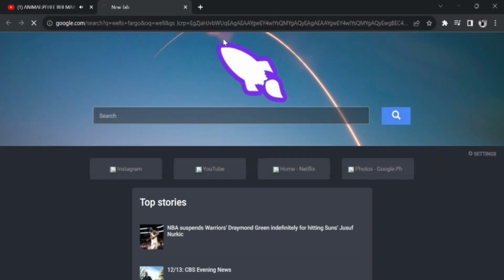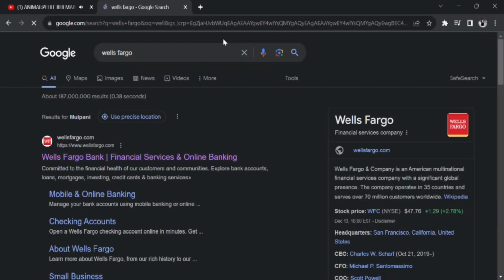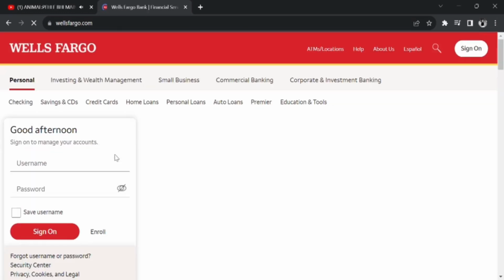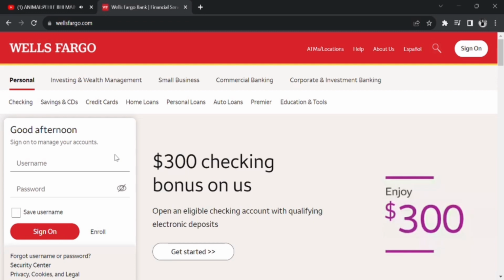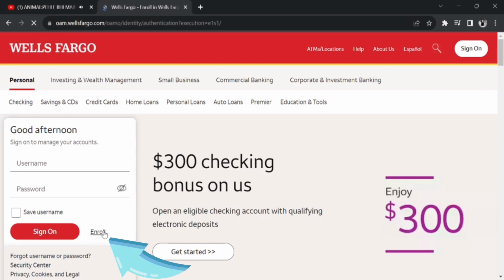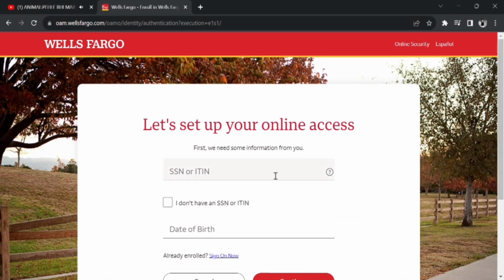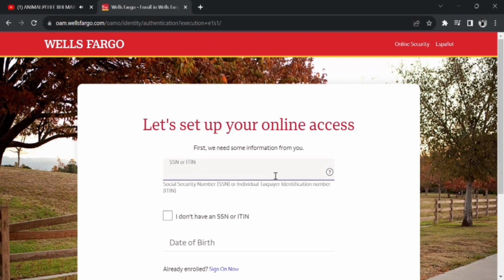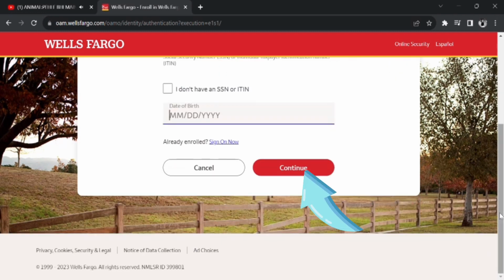How to Enroll for Wells Fargo Online Banking (Quick & Easy!) | Wells Fargo Online Banking Guide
Confused about how to enroll for Wells Fargo Online Banking? This video explains the exact steps on how to Enroll for Wells Fargo Online Banking. Make sure you watch the video till the end to learn it in more detail.